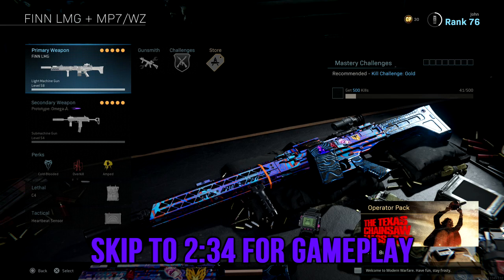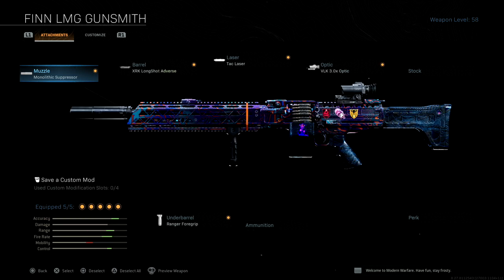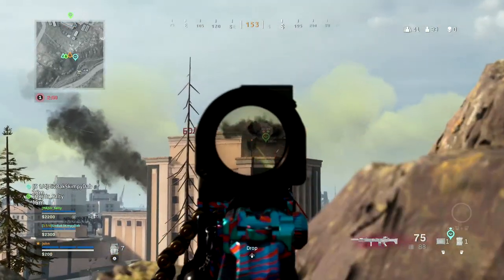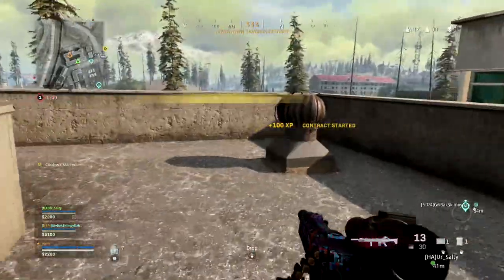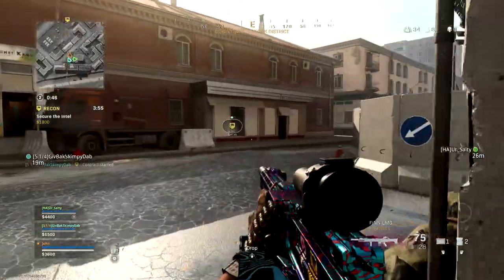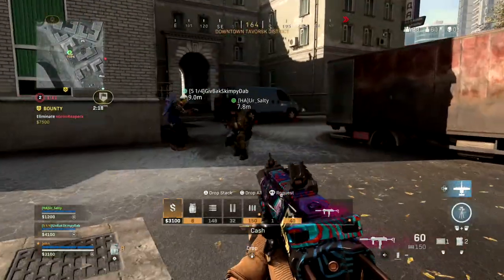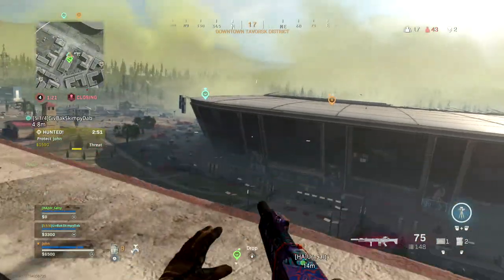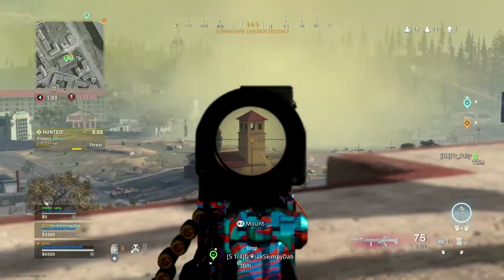I CLUTCHED IT FOR THE WIN, BUT MY HOMIE GOT 0 KILLS 🤣 (MODERN WARFARE WARZONE VICTORY #39 - 8 KILLS)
I CLUTCHED IT FOR THE WIN, BUT MY HOMIE GOT 0 KILLS 🤣 (MODERN WARFARE WARZONE #39 - 8 KILLS)

In this video, I took another dub on Trios with my cousin and homie in Warzone. I managed to get 8 kills, my cousin got 3 kills, and my homie got 0 kills, making it a total of 11 kills... LOL! This was definitely not one of our best games, but a dub is a dub. On top of that, I managed to clutch it up in the final circle which was pretty intense. By the way, I apologize for the late upload, this was a dub from a couple weeks ago and I am barely uploading it since I have been quite busy. What was your worst game in Warzone?

️1️⃣ N/A

2️⃣️ N/A